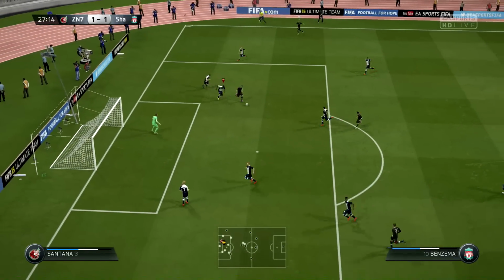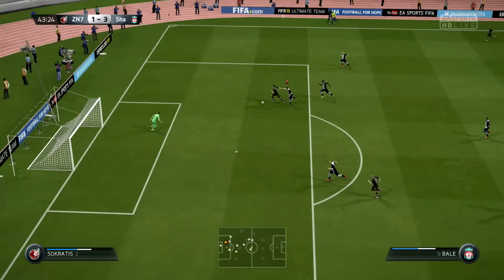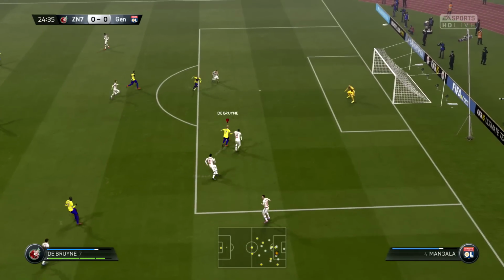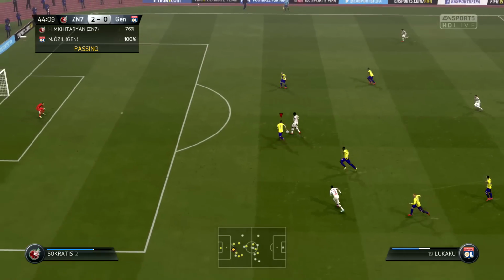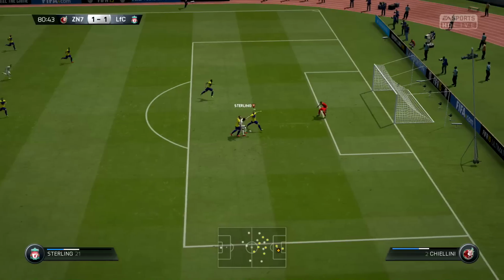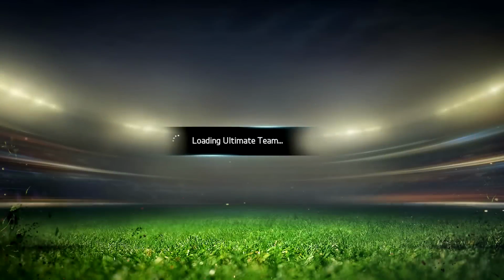LET'S PLAY FIFA 15 - #22 ‘BEST BUNDESLIGA TEAM!' - FIFA 15 ULTIMATE TEAM RTG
Let's Play FIFA 15 Ep 22 'Best Bundesliga Team!' - FIFA 15 Ultimate Team Road To Glory. In This Episode I Progress Further In Divisions & Come Up Against The Best Bundesliga Team I Seenl! Can We Get 1,500 Likes?

VIDEO DESCRIPTION

‘FIFA 15 Let’s Play’ Is a FIFA 15 Ultimate Team series showing you how to start FIFA 15 by building your squad from scratch and working your way up like RTG / Road To Glory. I also Expect to Trade Coins and show you how to make coins the best easy ways possible showing you different methods. Lots of FIFA 15 pack opening as well because I unlock 1 pack every season division points I win. So win = 3 packs, draw = 1 pack & loss = no packs. There will also be every now and then dedicated FIFA 15 Web App episodes showing you how to trade coins since I know some people only have that to use. I also want to help you guys as much as possible so will be showing you how to defend, how to attack, how to use skill moves, how to score long shots, how to take effective corners & free kicks.